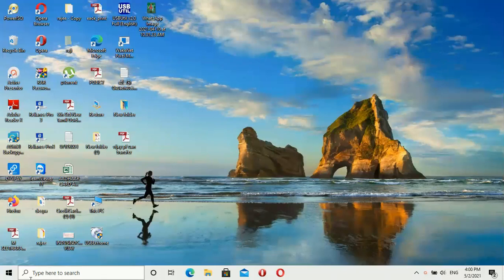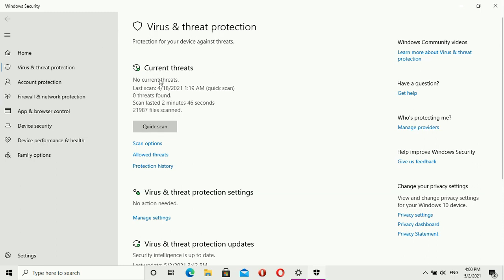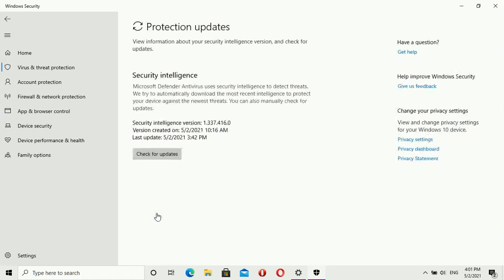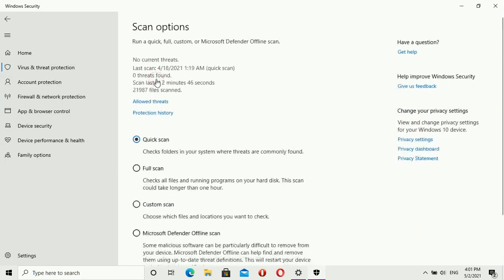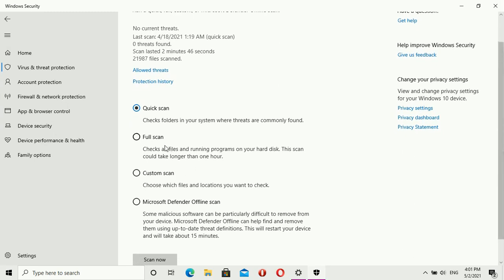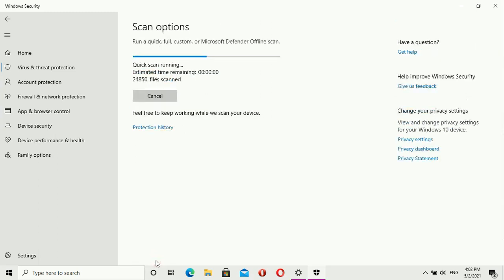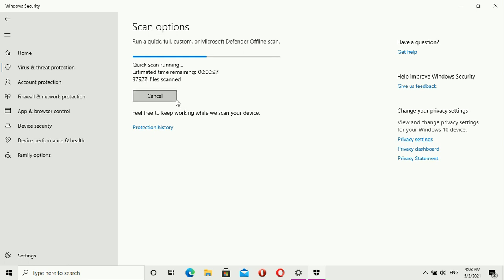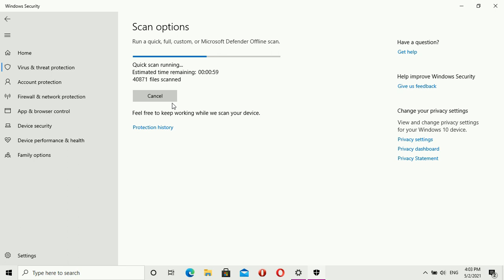How to Scan Virus Malware spyware with Microsoft Defender||Tech Com - I MSR || Tech & Entertainment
In this Video have a content to remove virus, spyware, malware malicious items using Microsoft windows defender. Types of Scan involve in windows defender give an detailed report of function in it.

with good and quality content

Thanks For your Support and Motivation